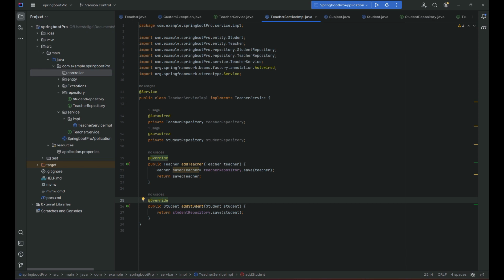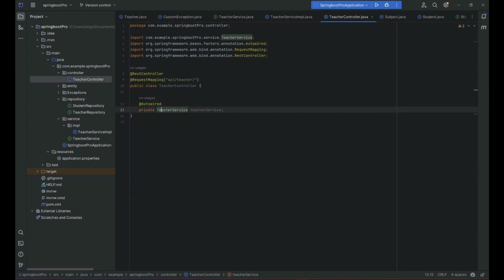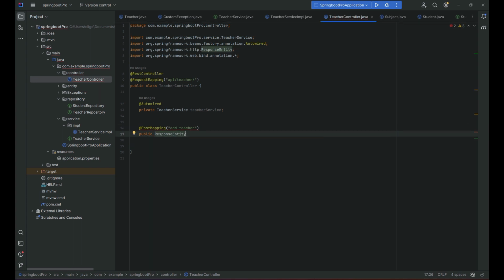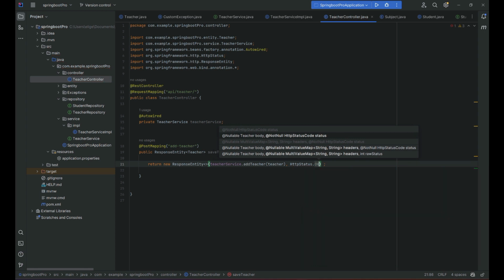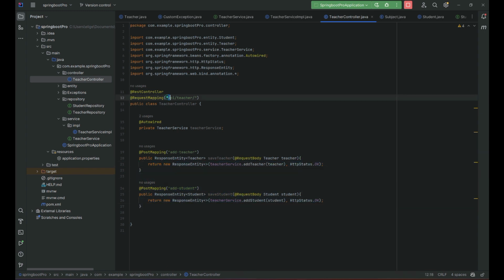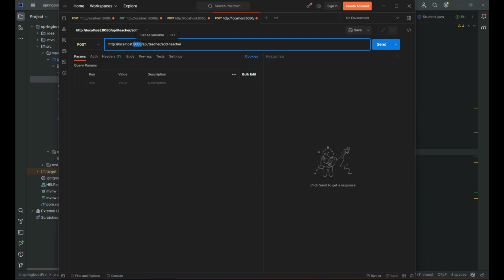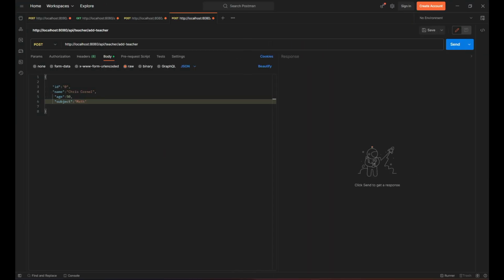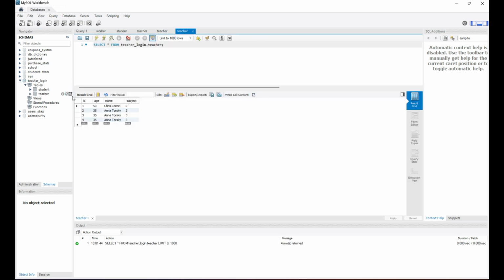Spring Boot 3 ep8 - @Controller Postman - beginner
We create our controller this time to communicate with the client.
We'll use Postman to act as a client and send requests to our backend app.